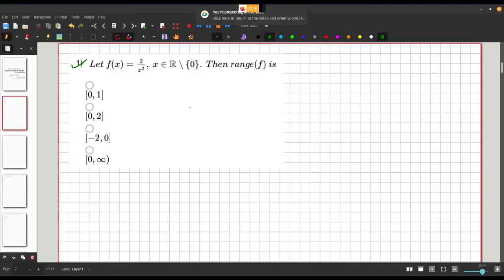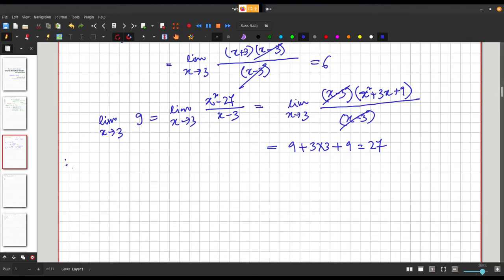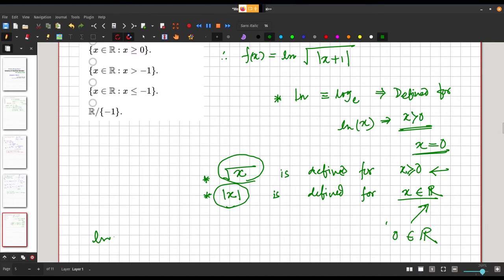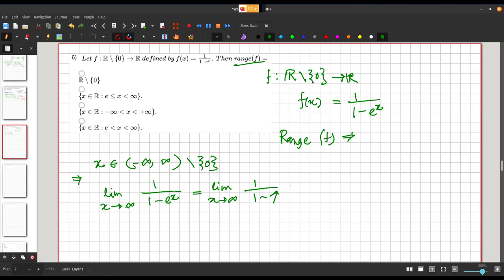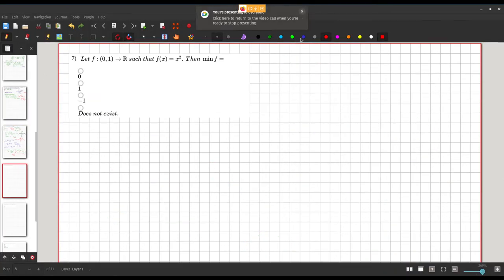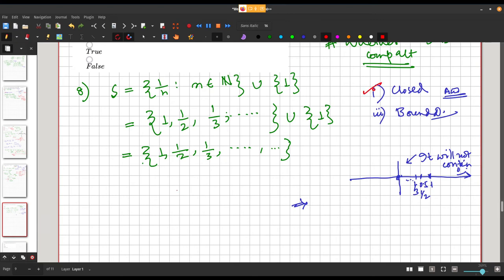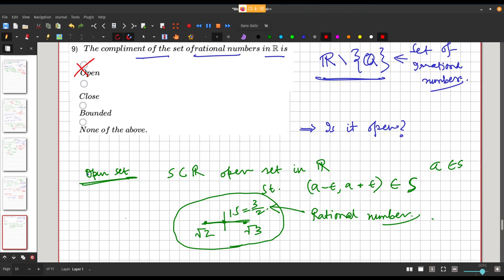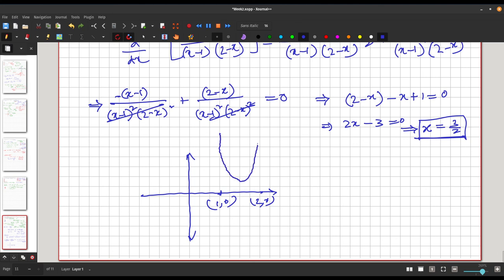NPTEL Tutorial 2022 - Week 2 - Calculus of One Real Variable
Week 2 session for the tutorial series of the NPTEL course "Calculus of One Real Variable" (Instructor: Prof. Joydeep Dutta). Tutorial sessions are conducted by Debojit Chanda (PMRF, Department of Physics, IIT Kanpur)